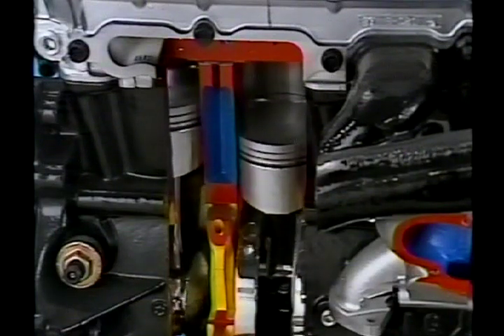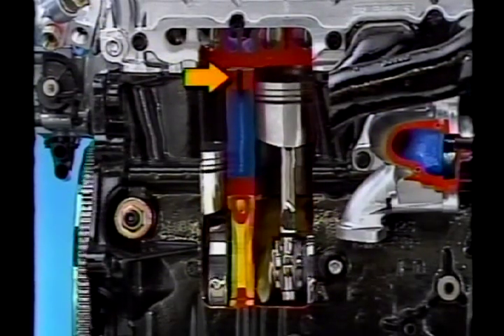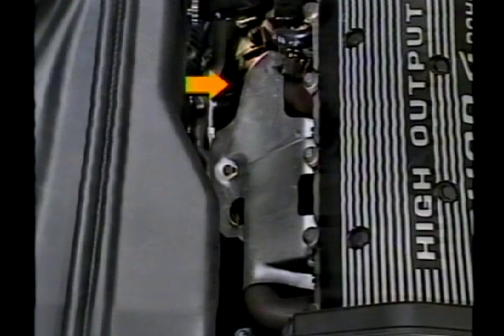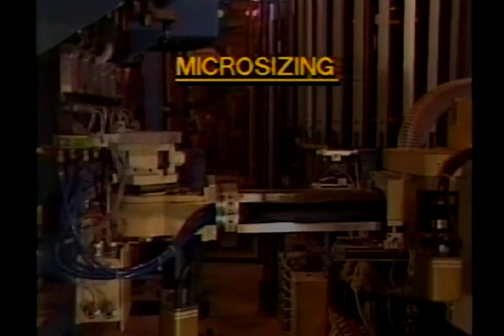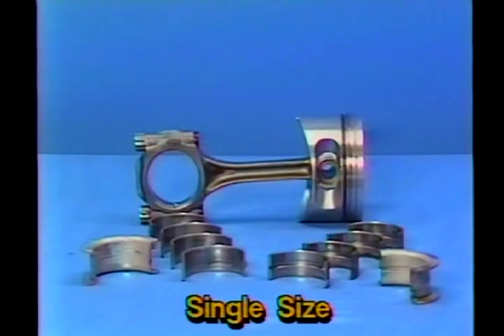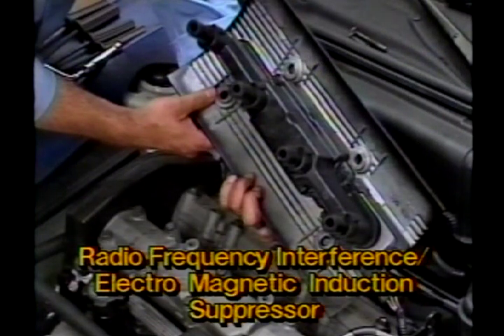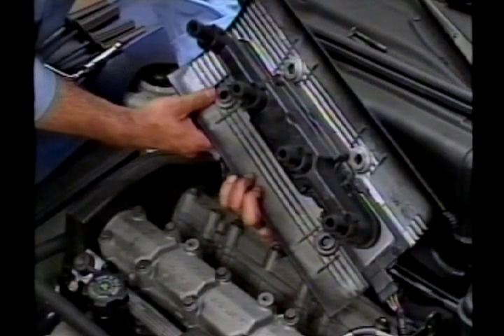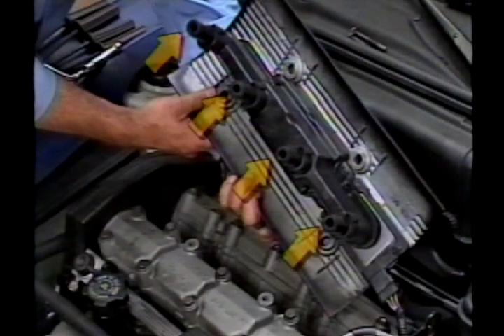2.3L High Output Quad 4 Training Series (part 1)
04/15/11 - Added English captions.  Hoping YouTube's Translate Captions feature will work.